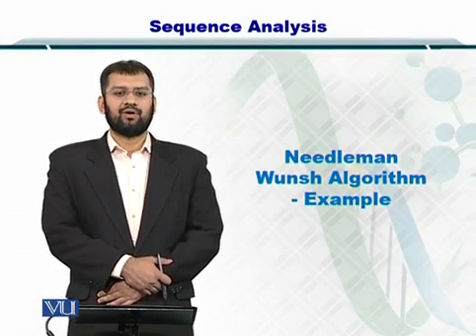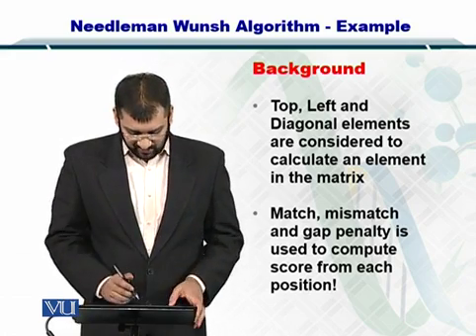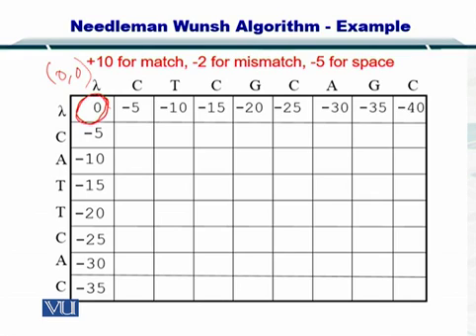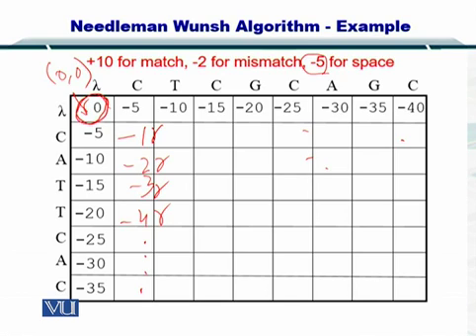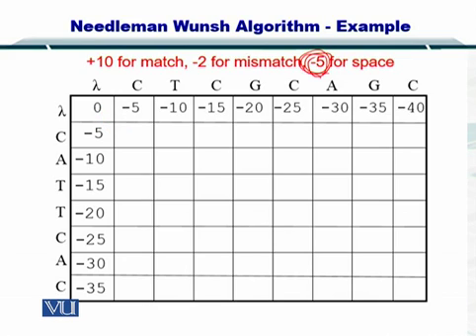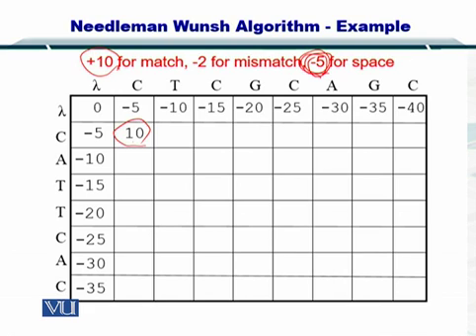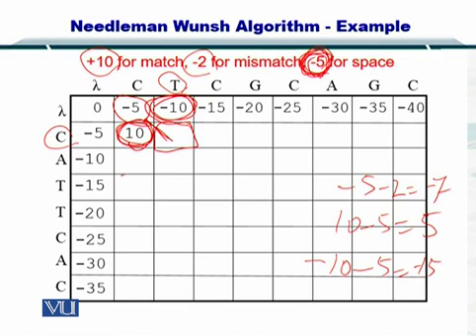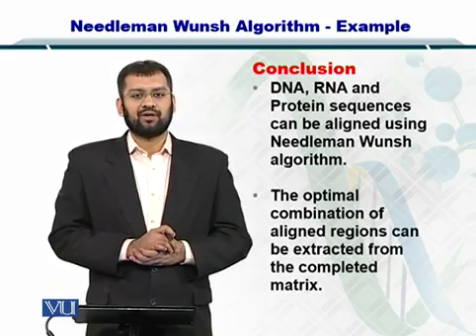BIF401_Topic038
Topic: 38